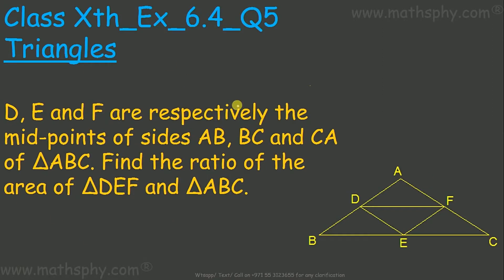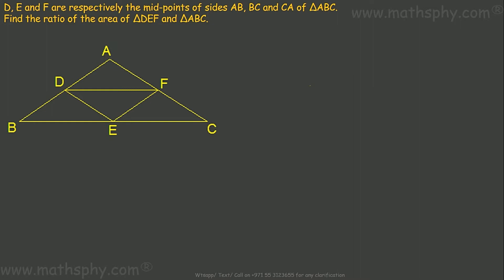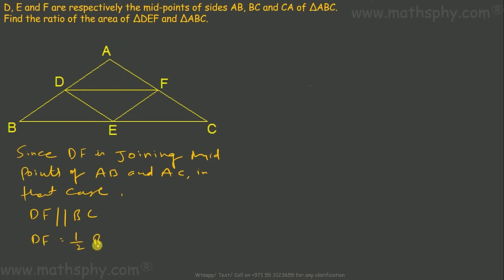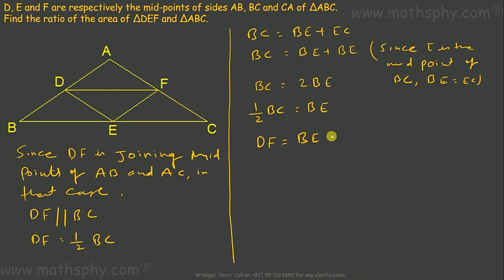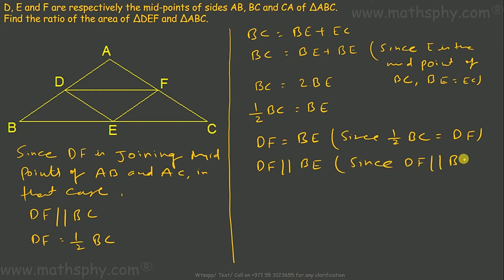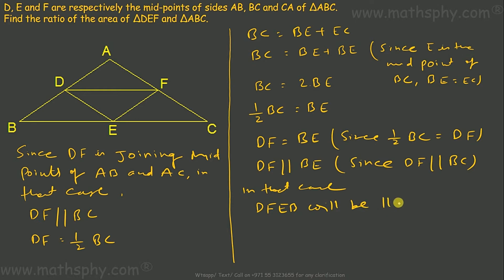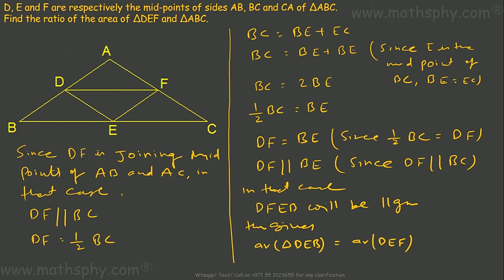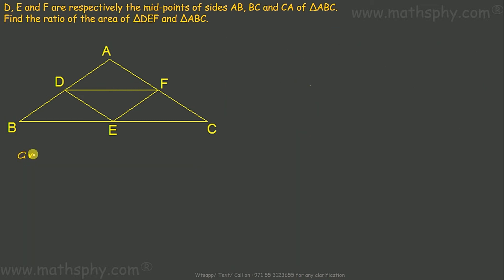Triangles Similarity Class 10 Ex 6.4 Question 5, Math Class 10, NCERT Solution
D, E and F are respectively the mid-points of sides AB, BC and CA of ΔABC. Find the ratio of the area of ΔDEF and ΔABC.

SSS Theorem
AAA Theorem
SAS Theorem
We will learn about Area of Similar Triangles
Pythagoras Theorem

Abhishek Agarwaal
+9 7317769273